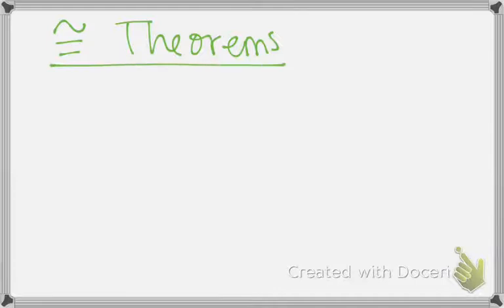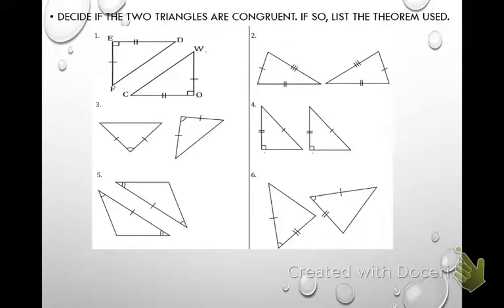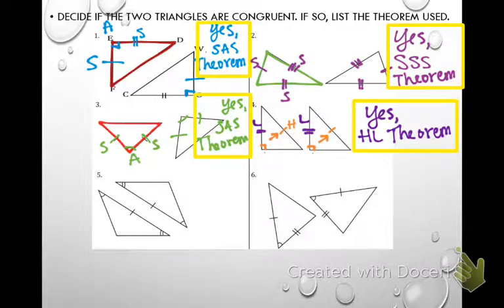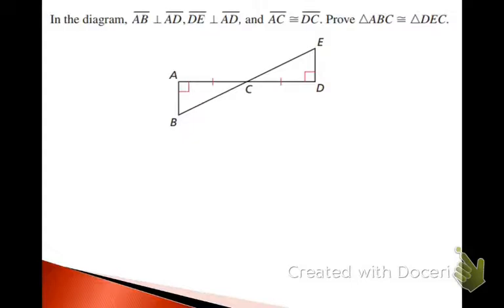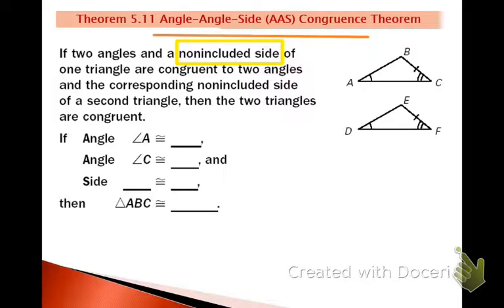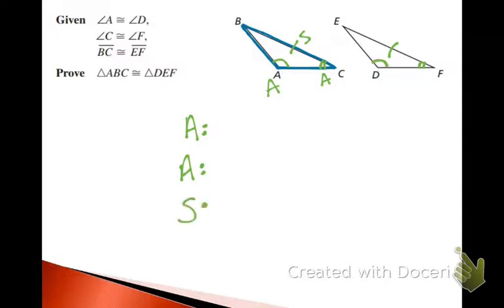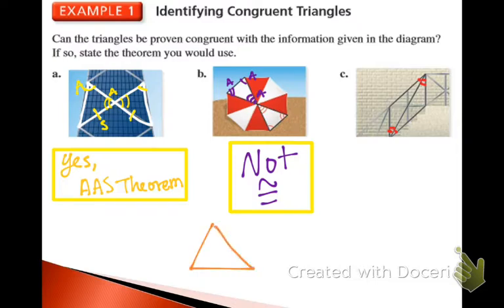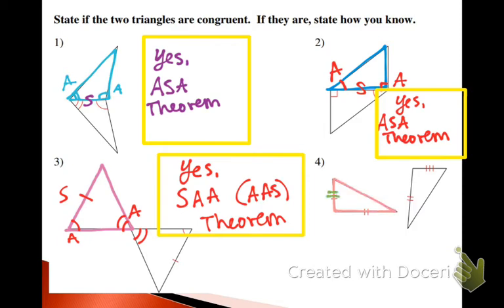5.6 Proving Triangle Congruence by ASA and AAS